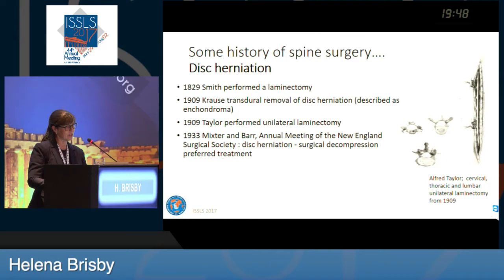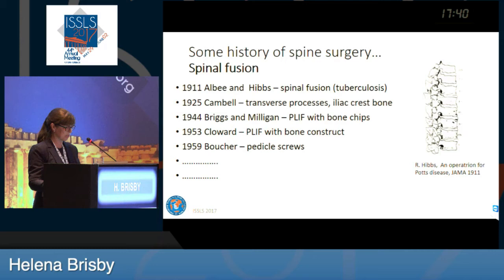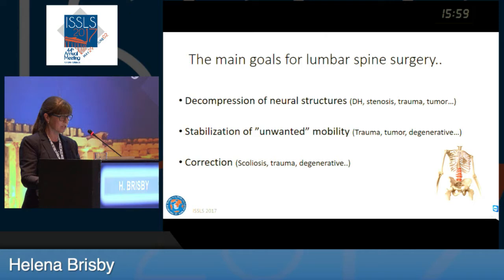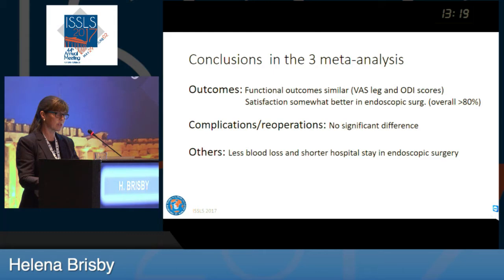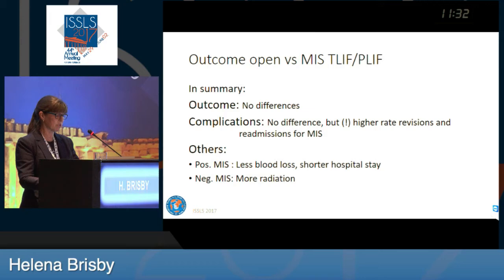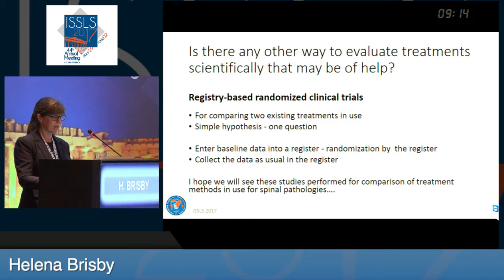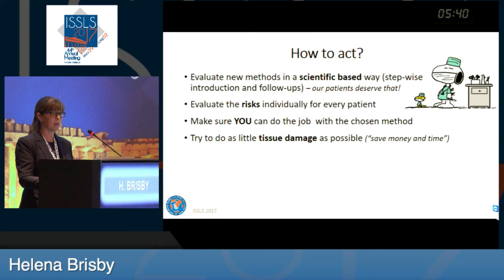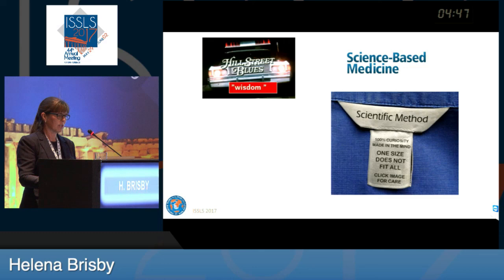Professor Helena Brisby - "When are "Open" Spine Techniques for the Lumbar Spine Preferred"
Professor Helena Brisby (University of Gothenburg) gives an invited lecture at the 44th Annual Meeting of the International Society for the Study of the Lumbar Spine (ISSLS) in Athens, Greece on June 1, 2017. This lecture is part of a symposium entitled "Current Approaches to Discectomy: Endoscopic and Open". She presents the counterpoint to endoscopic lumbar spine procedures as highlighted by Professor Alastair Gibson, see: